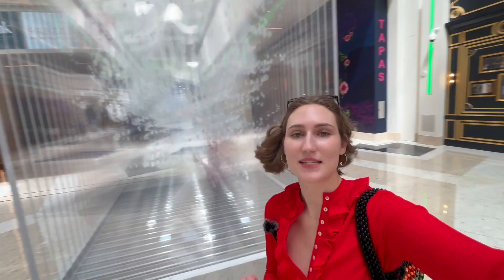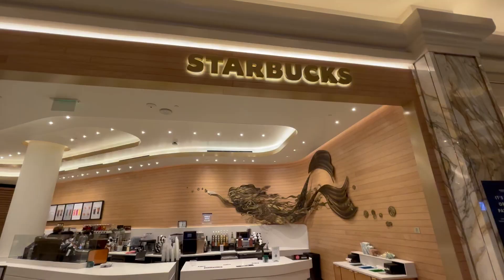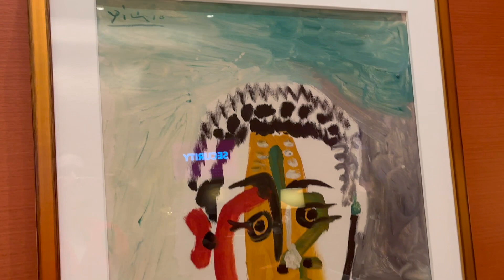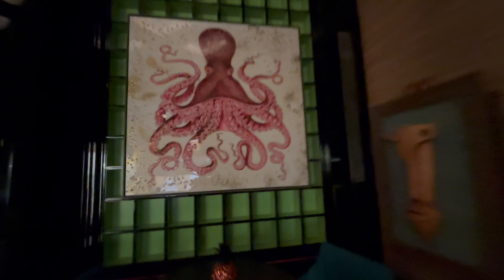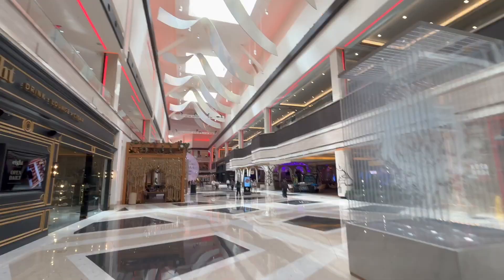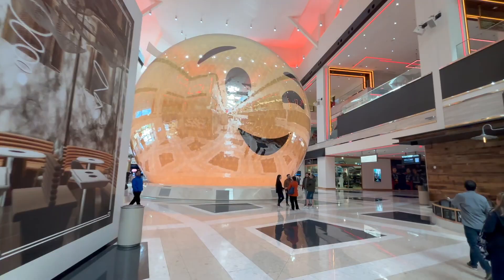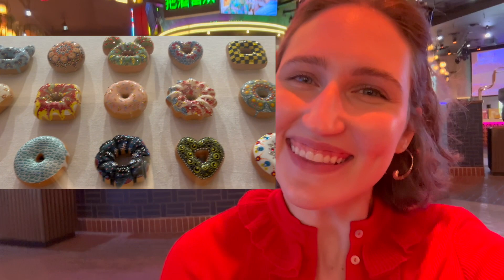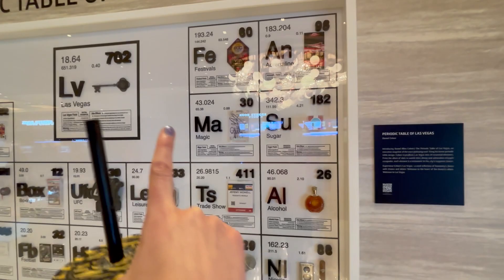$43 Million Art Collection at Resorts World LAS VEGAS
Let's look at the art at Resorts World

Artists Mentioned:
David Spriggs
Dustin Yellin
Ichwan Noor
Michael Kalish
Jae Yong Kim
Andy Warhol
Red Hong Yi
Daniel Cohen

The Lilith Collection available at TheArtRevival.com